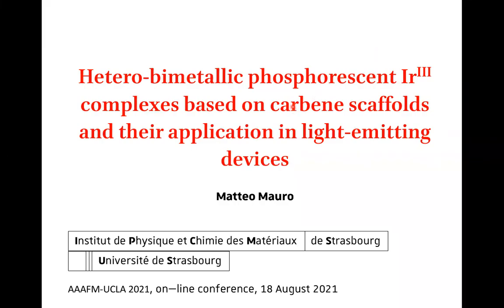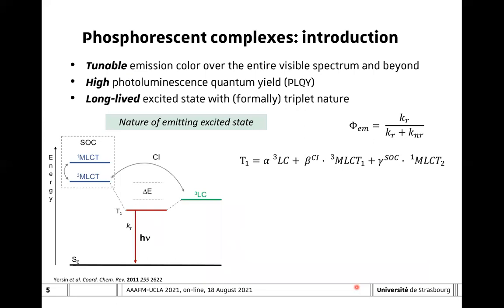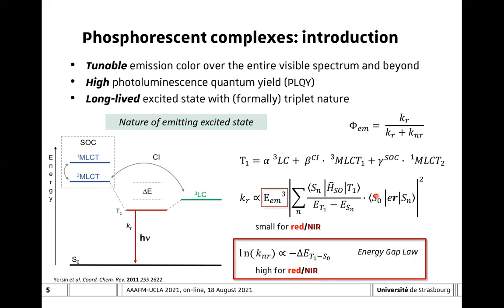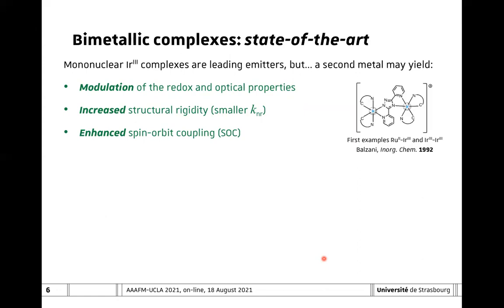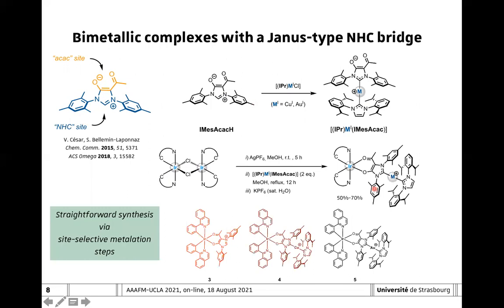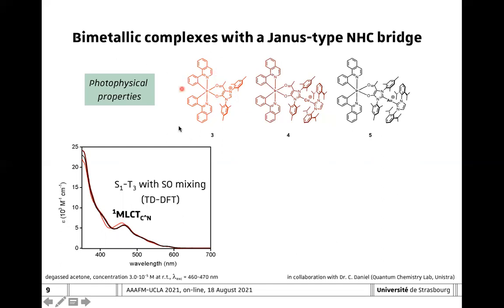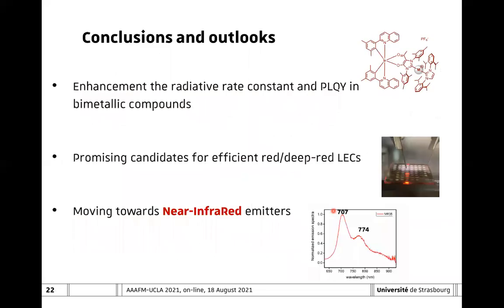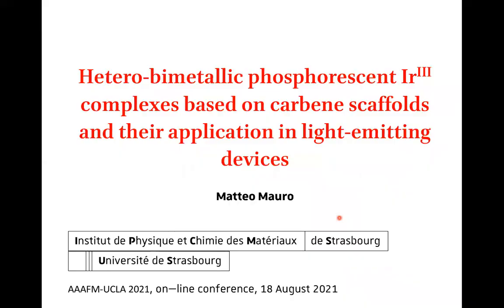Hetero bimetallic phosphorescent IrIII complexes based on carbene scaffolds and their application